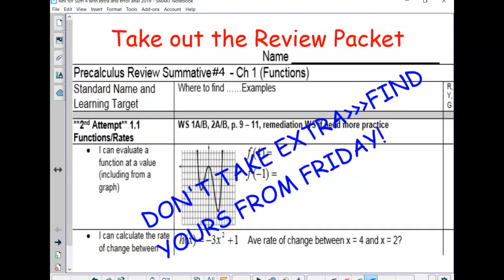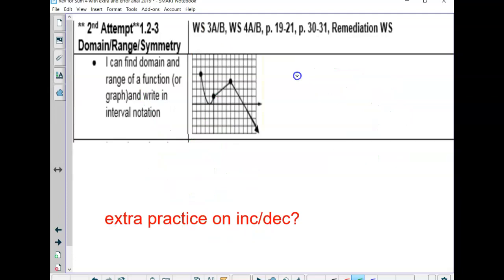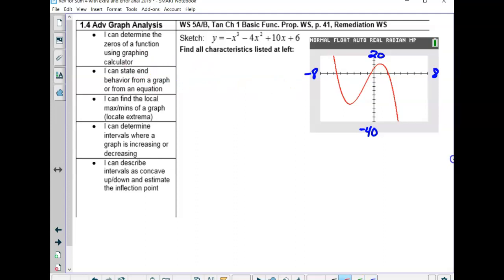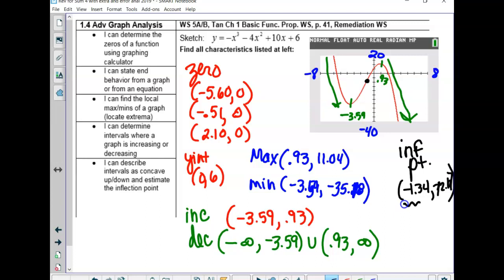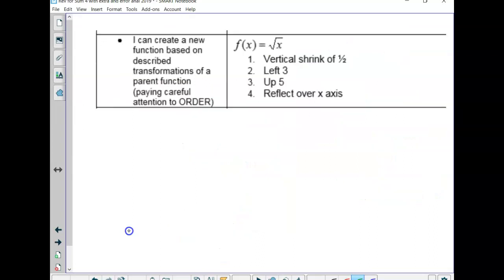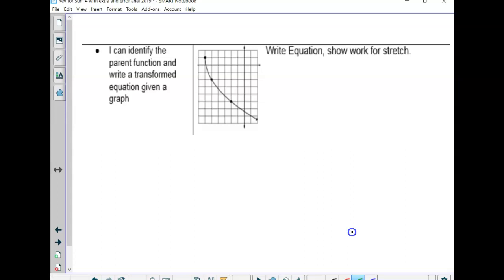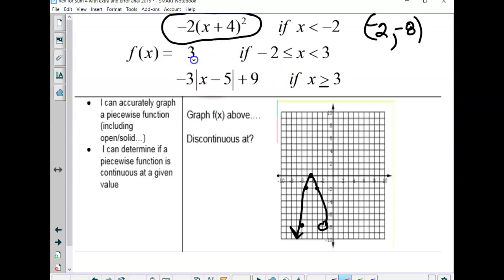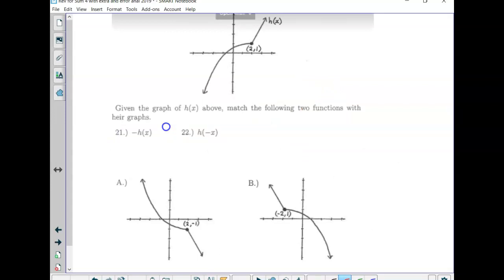Review for Summ#4 9.23.19